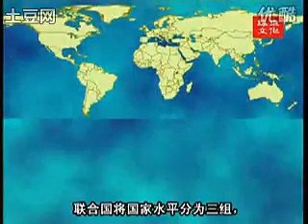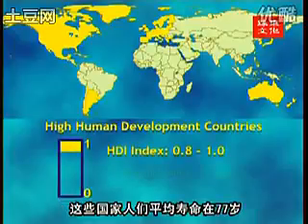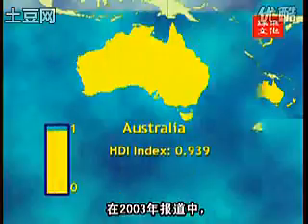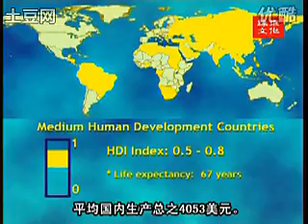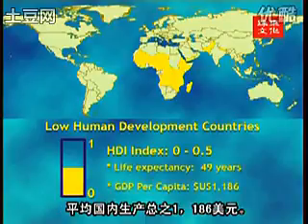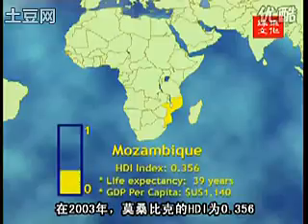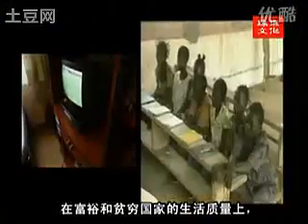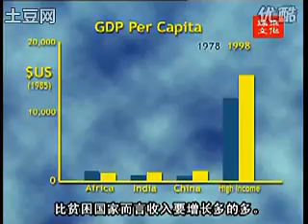Impact Of Globalization